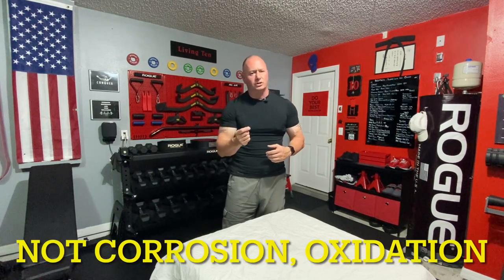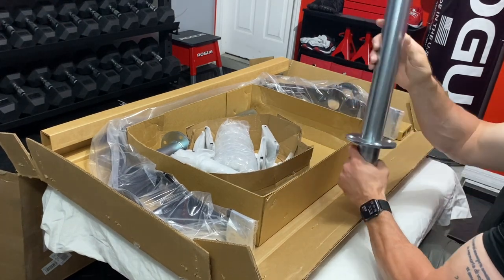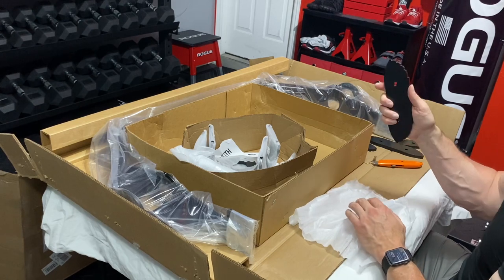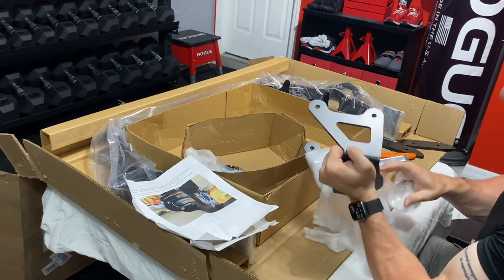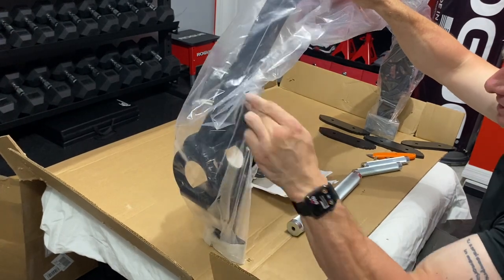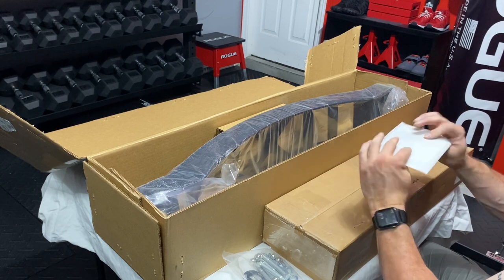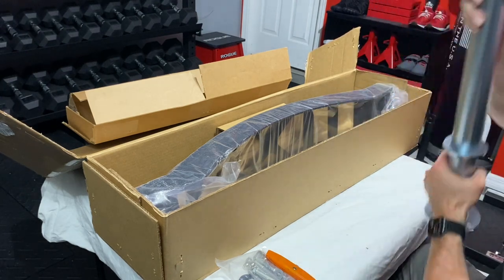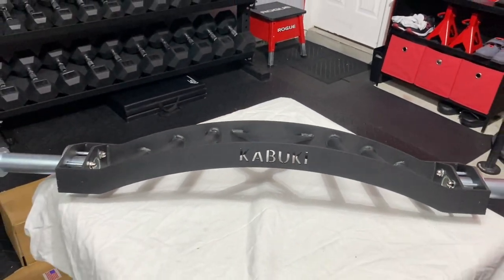Kabuki Strength Blemished Bars?? Unboxing.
Full unboxing of the Kabuki Kadillac bar and Trap HD bar blemished. What kind of shape does it come with? Find out.